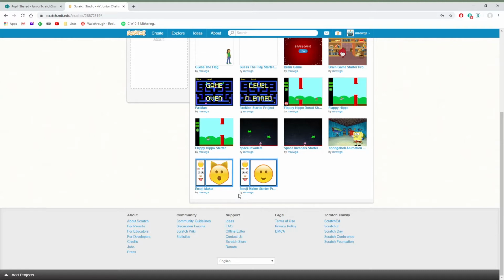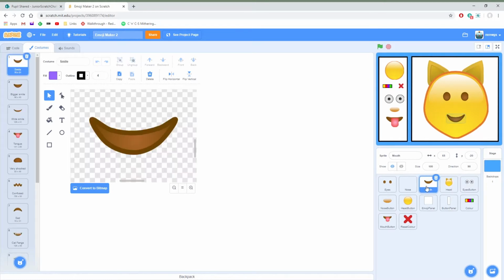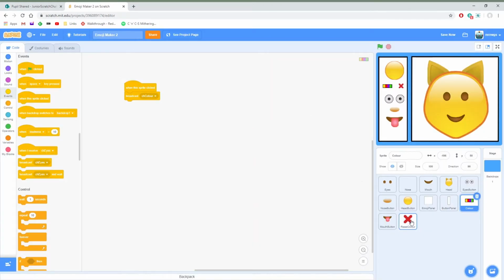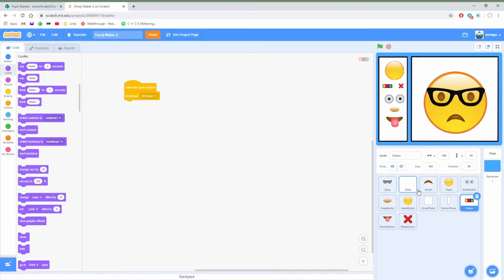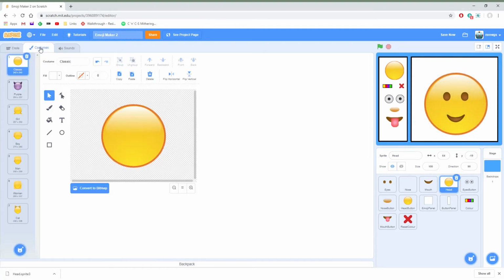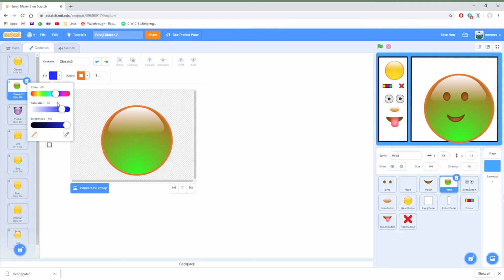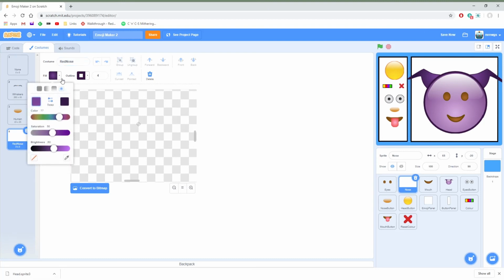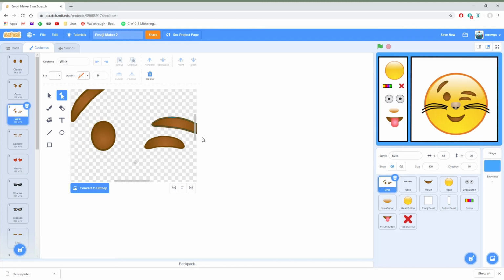Scratch Emoji Maker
Full instructions to make an emoji maker app using Scratch.

For the starter project, containing sprites and backgrounds but no code, go